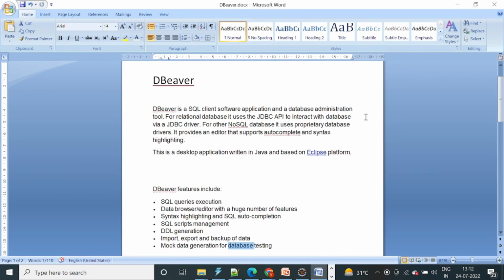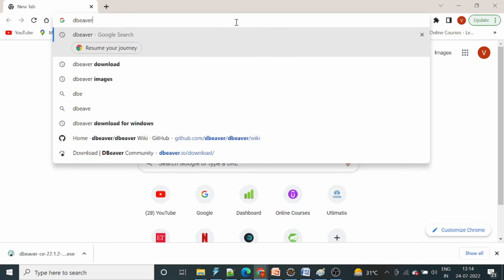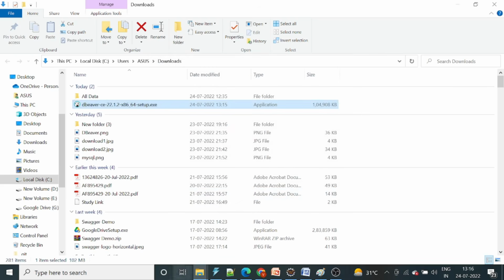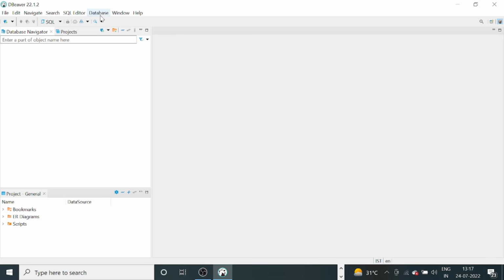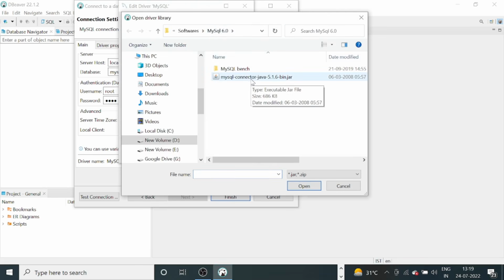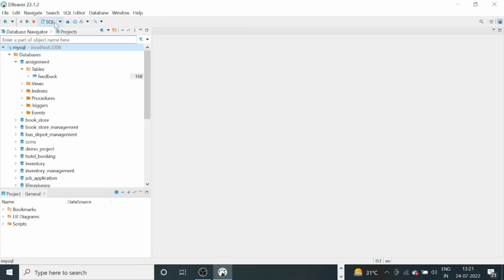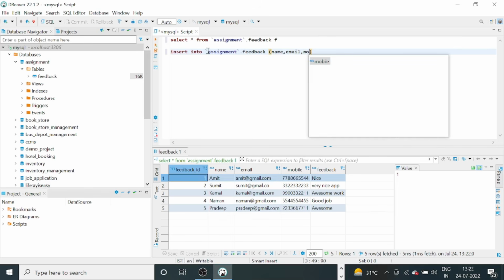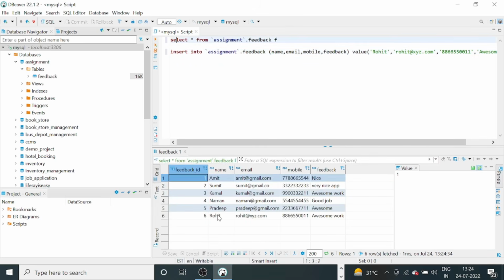Connect DBeaver to MySQL database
Welcome to VKTech360 Education 👨‍💻
In this tutorial, you will learn how to connect DBeaver to a MySQL database step-by-step.
This video also covers DBeaver installation, MySQL connection setup, and executing SQL queries using the DBeaver query editor.

🔍 What you will learn in this video:
✔ How to download and install DBeaver on Windows
✔ How to create a new database connection in DBeaver
✔ How to connect DBeaver to MySQL Server
✔ How to run SQL queries in DBeaver query editor

🛠 Software Covered:

DBeaver Community Edition

MySQL Database

MySQL Workbench (optional)

📌 Requirements before database connection:

MySQL Server installed

MySQL Username & Password (example: root / root)

Database name (optional: you can create from DBeaver also)

Your support motivates us to create more tutorials.